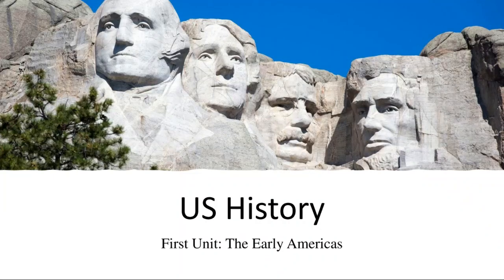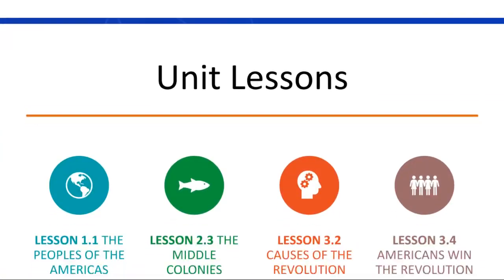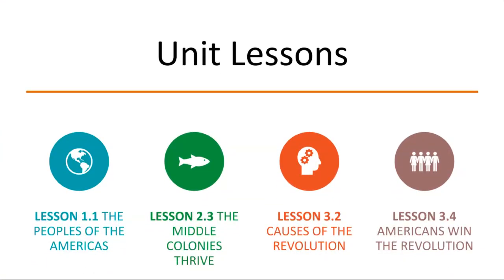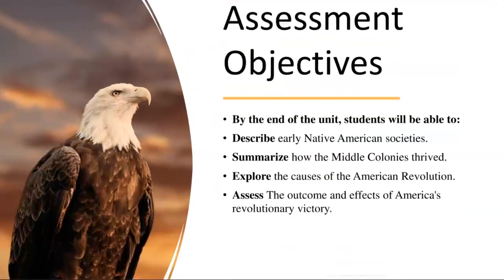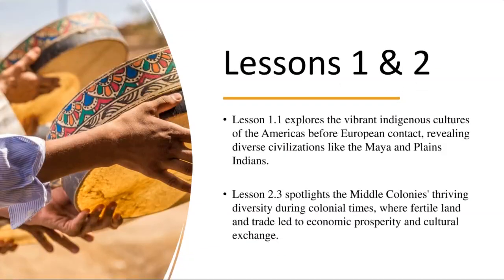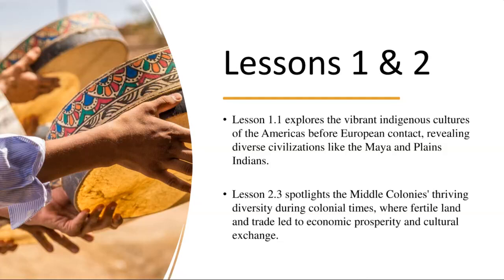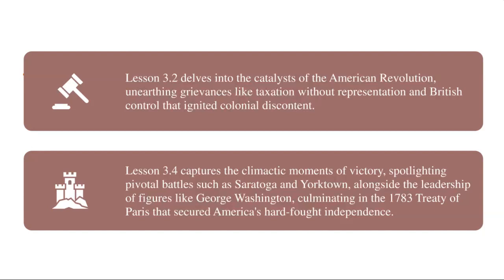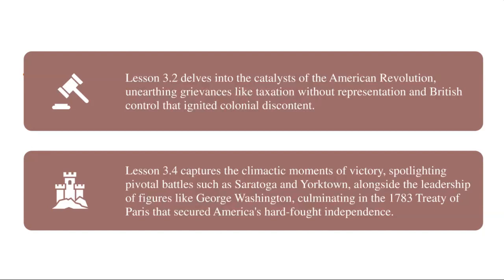First Unit -US History Grade 12- Mr.Ahmad Abu Rashed